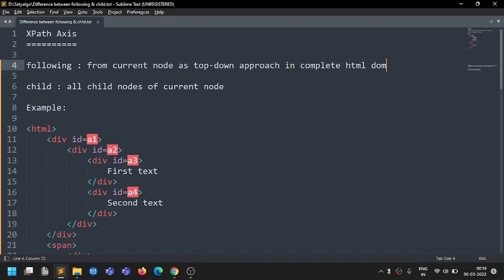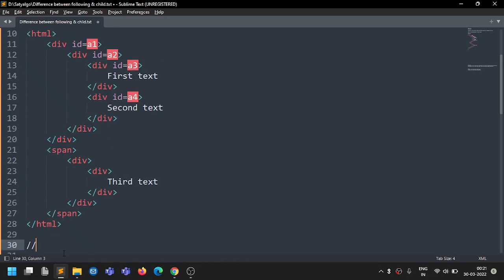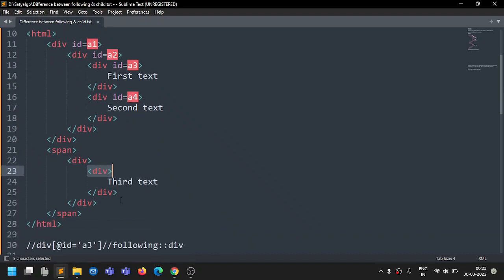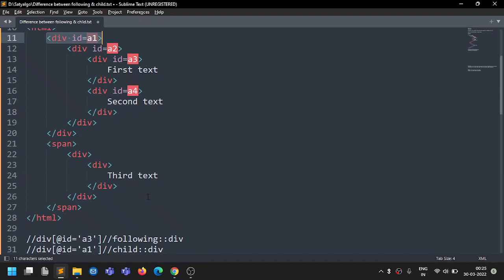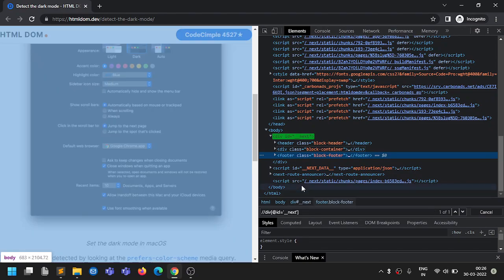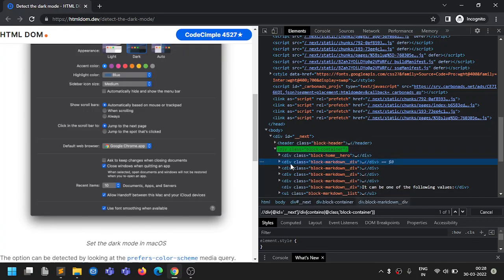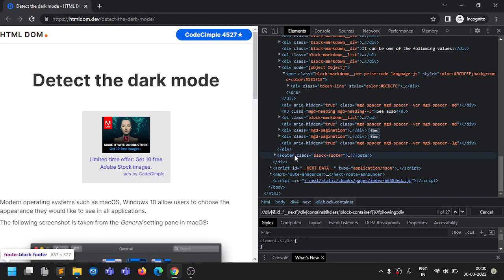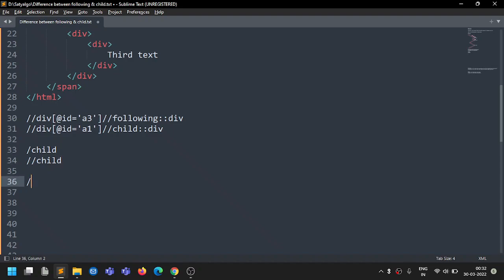Difference between following & child XPath Axis in Selenium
What is the difference between following & child XPath Axis in Selenium and how to use them?